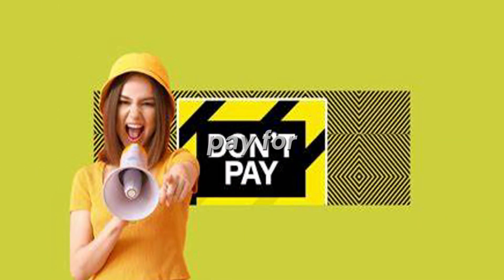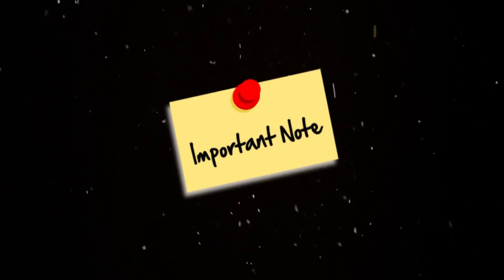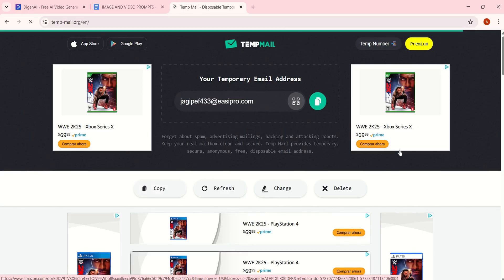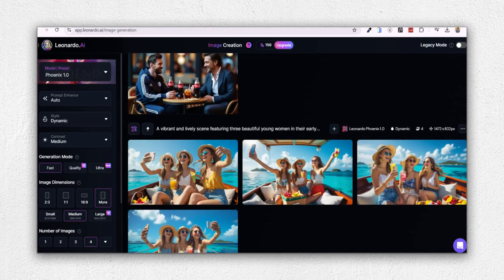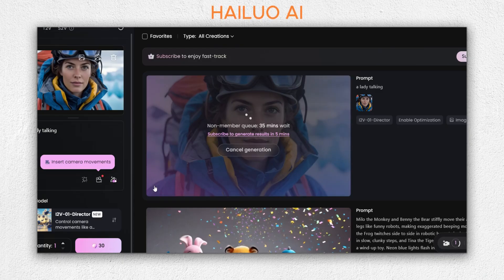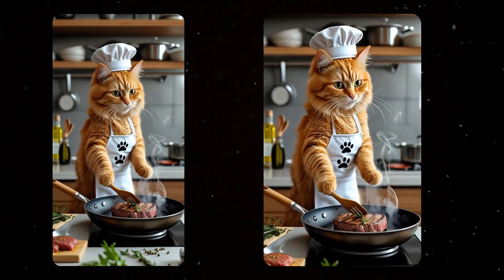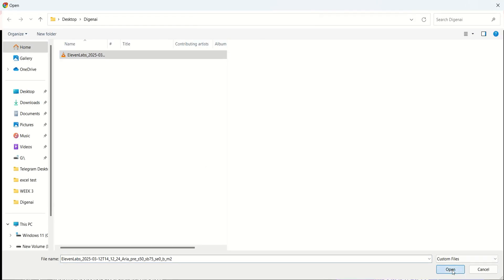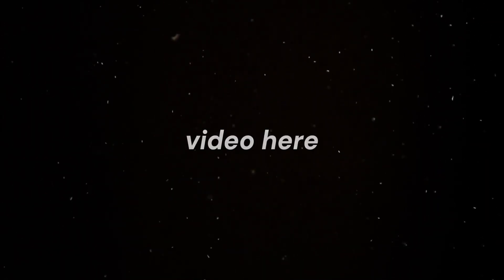Create Unlimited AI Videos for FREE – Best 100% Free AI Video Generator!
Register on Clipfly for unlimited image and video generation for free
Enhance video resolution to 4K and 8K without quality loss, Try Uniconverter AI now

I just found a 100% free, unlimited AI video generator that lets you create high-quality videos for YouTube Shorts, TikTok, and Instagram Reels—no limits, no hidden fees!
In this step-by-step tutorial, I’ll show you how to access it, get unlimited free credits, and start generating AI videos today!